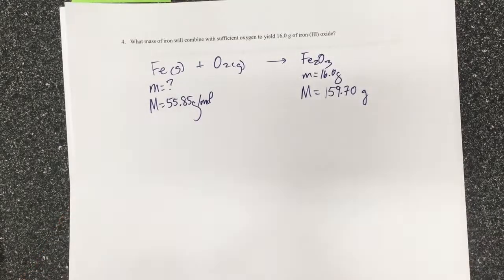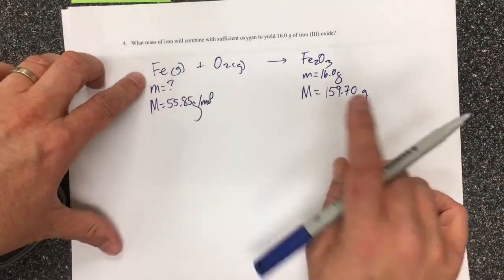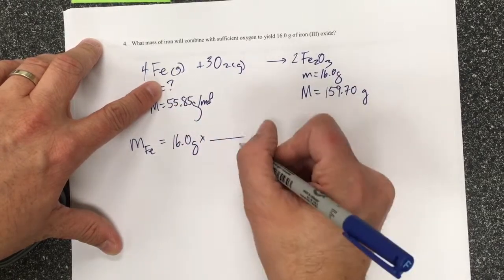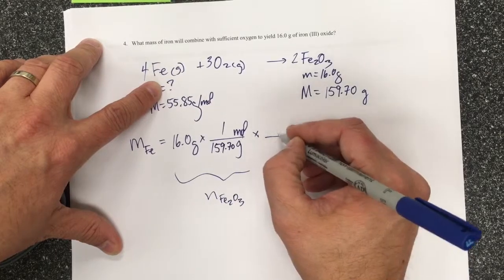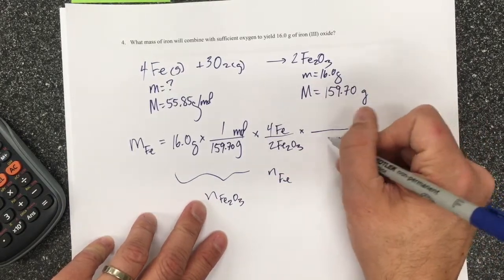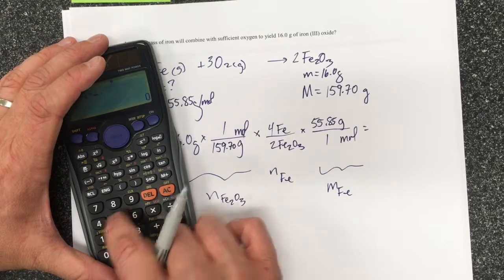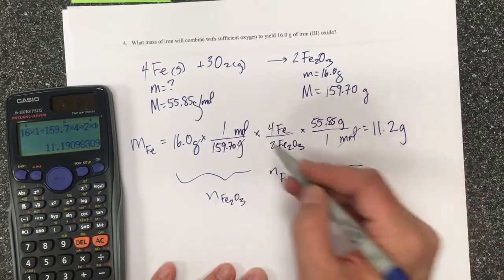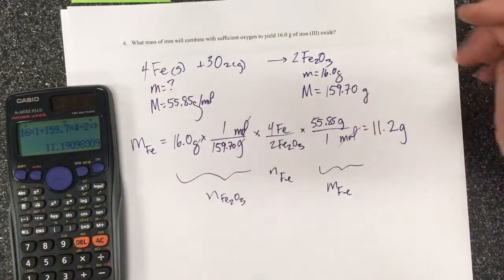Gravimetric Stoichiometry Problem 4